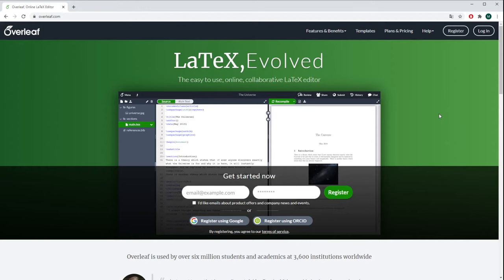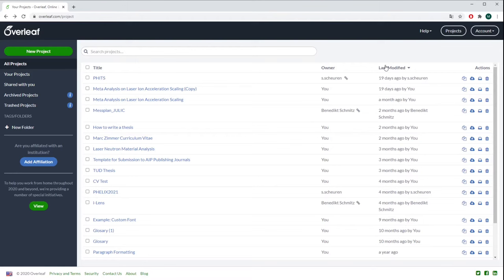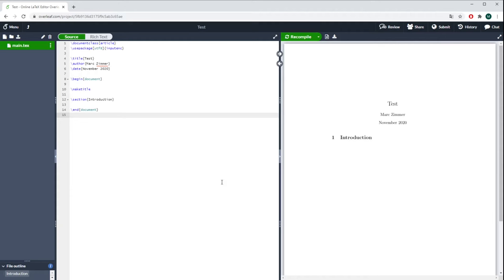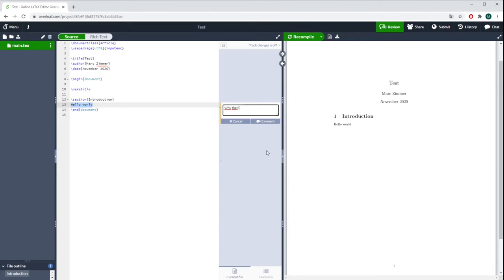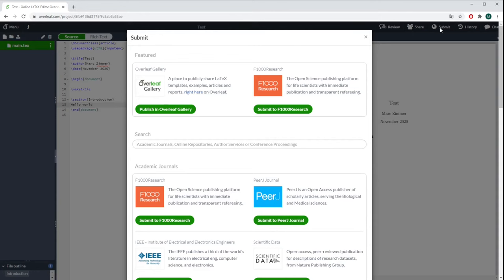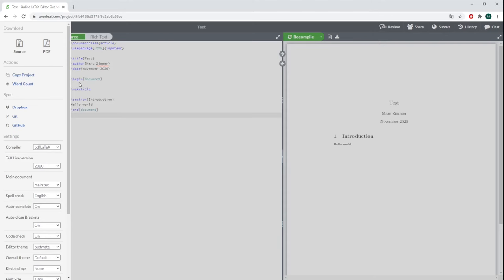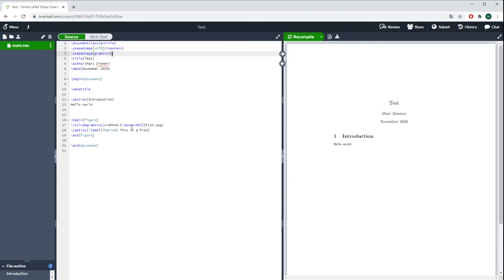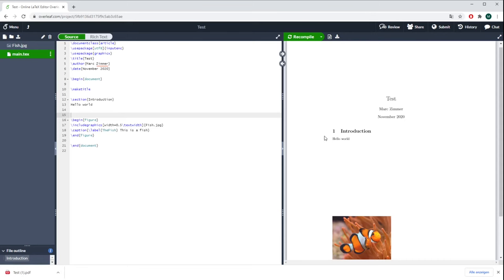Learn Overleaf in 6 Minutes - a Tutorial for Beginners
How to learn Overleaf in 6 minutes. This is a tutorial for beginners that want to use Overleaf for scientific writing, homework or working together on a project.